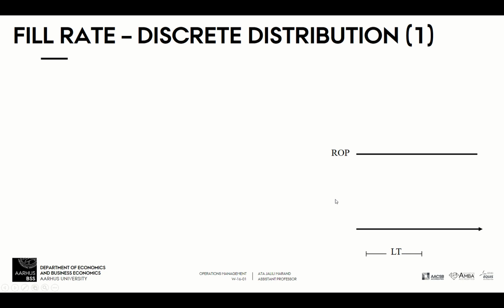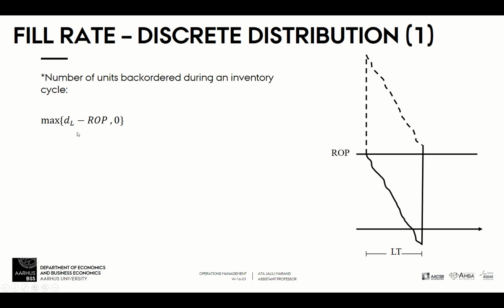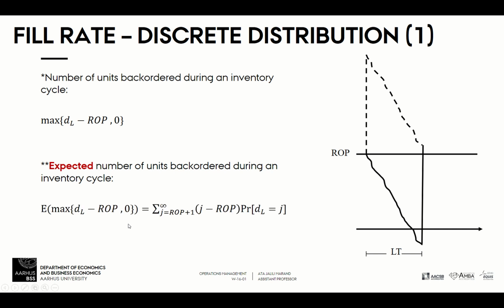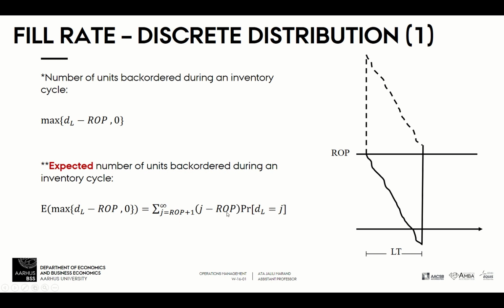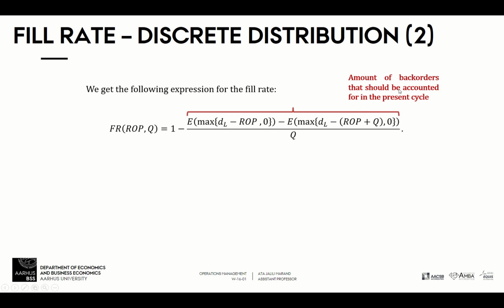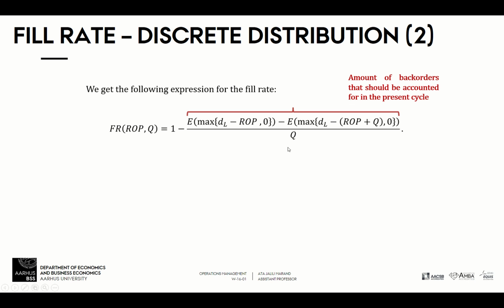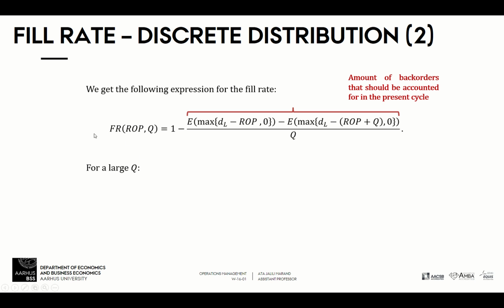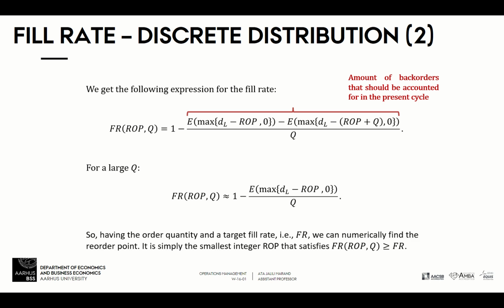ROP,Q fill rate discrete